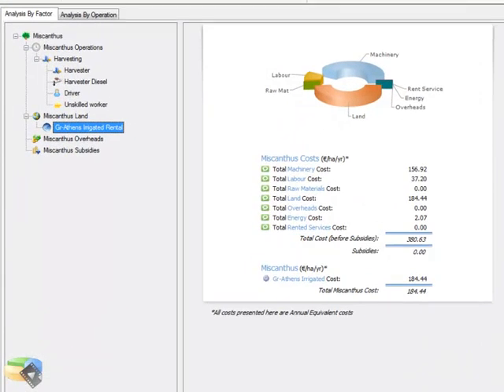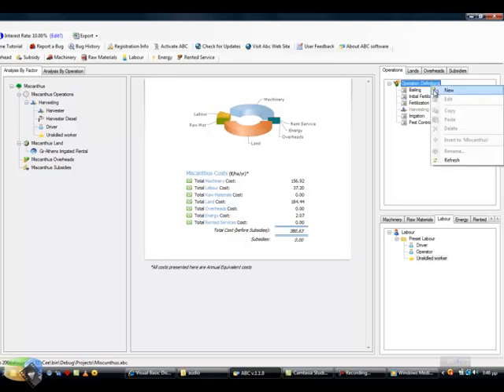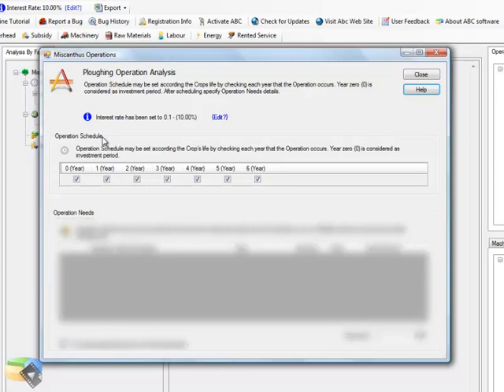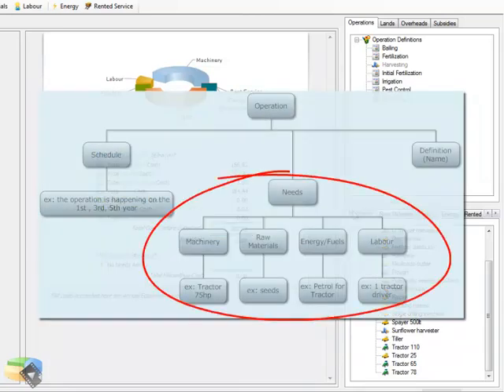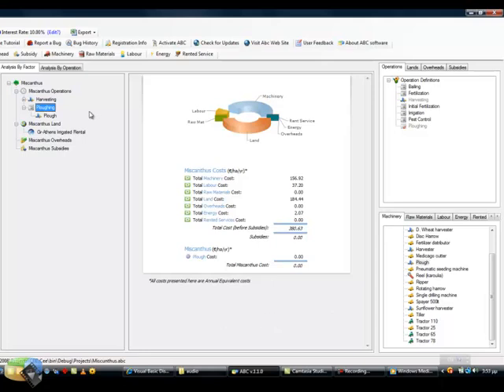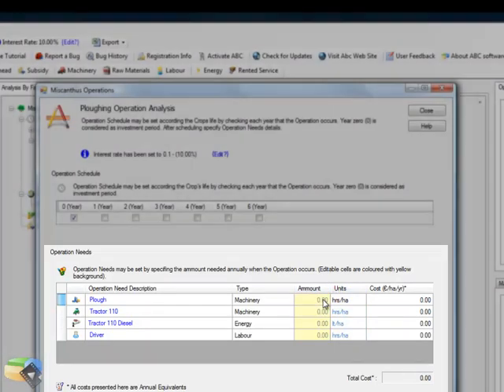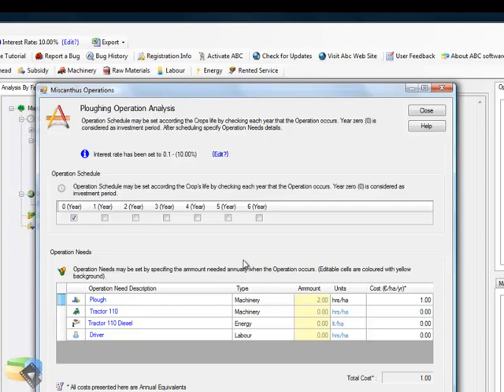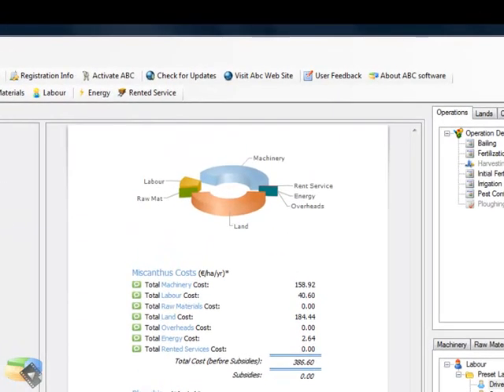How to use ABC software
ABC is a high quality, user friendly software package for the analysis of costs of investment projects in agriculture. In this tutorial you will learn how to use it.